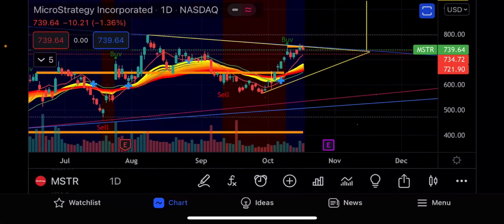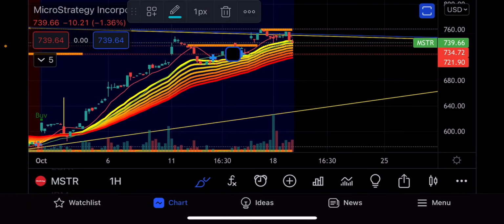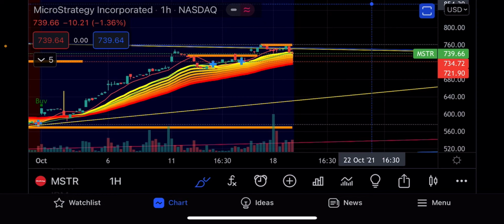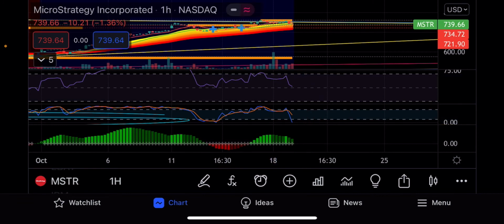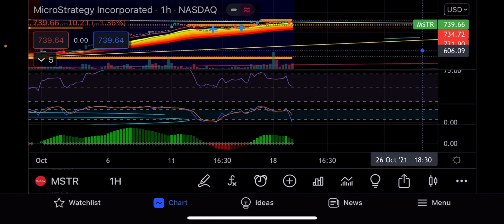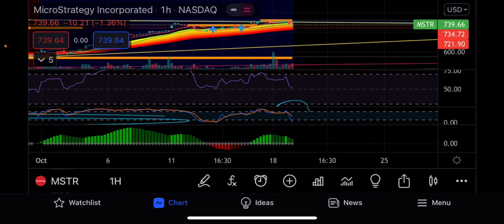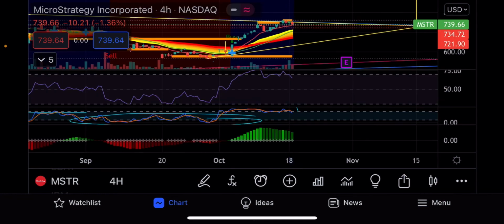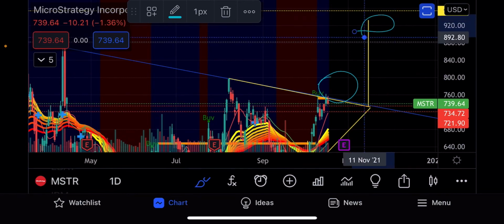🚨MSTR TESTING NEW TARGET!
MSTR VERY IMPORTANT WEEK! BTC UP = MSTR TO THE MOON!